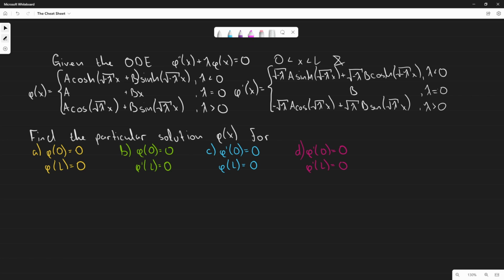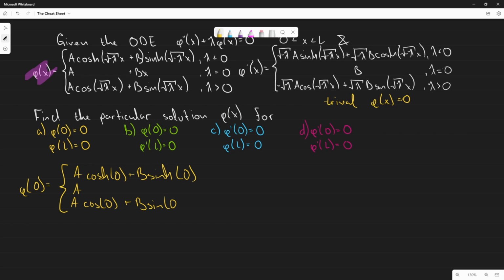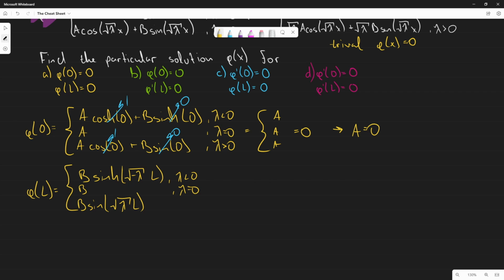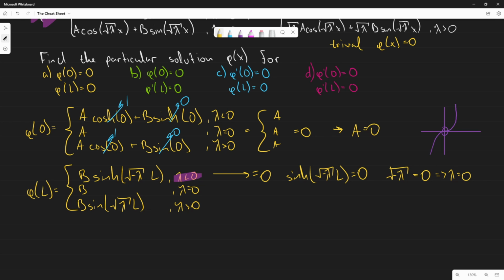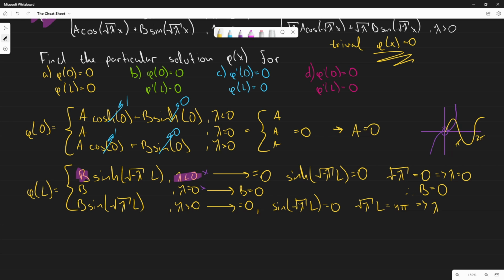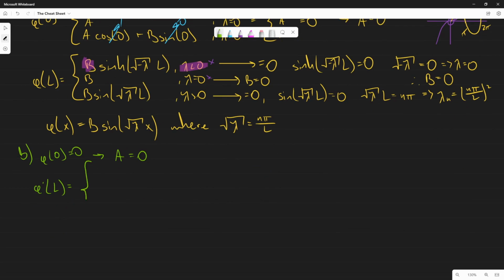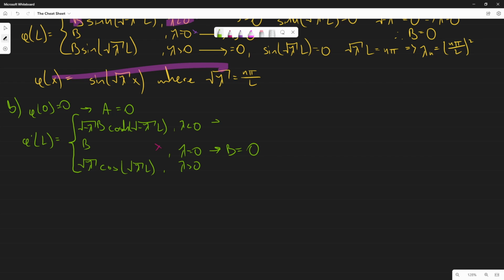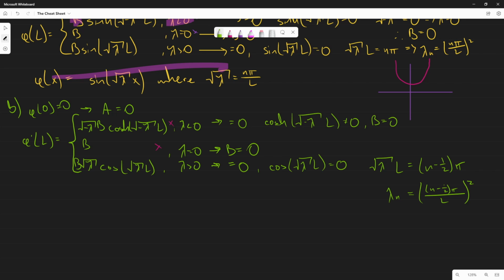Strum Liouville Problem part 1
This video will find the particular solution of a very common Sturm-Liouville Problem